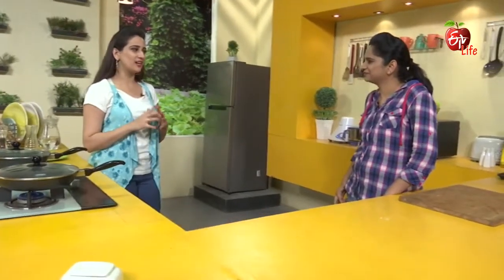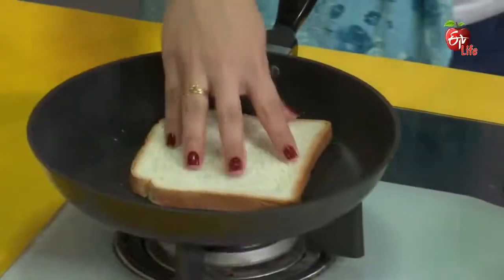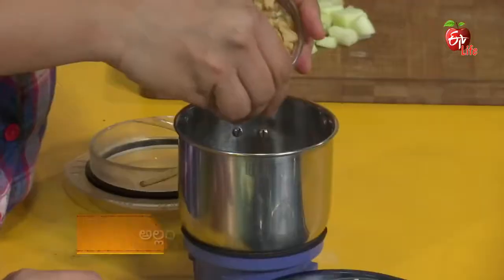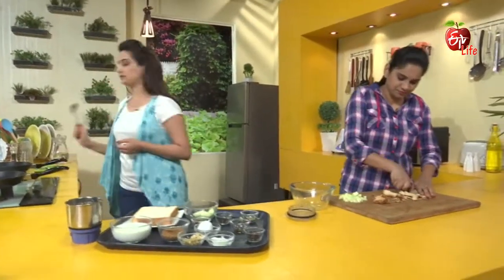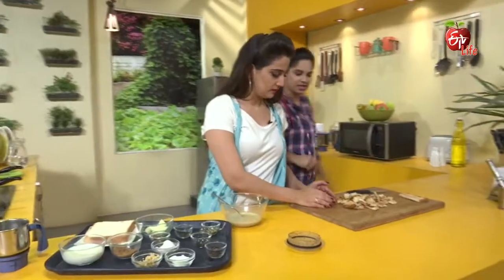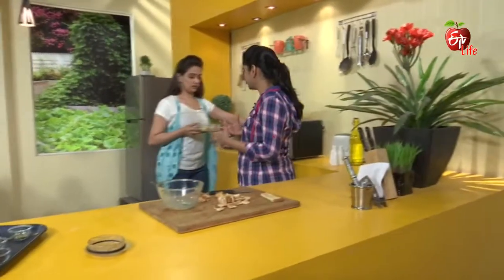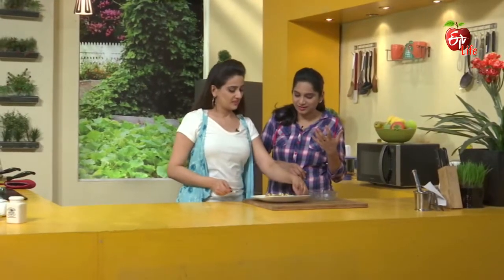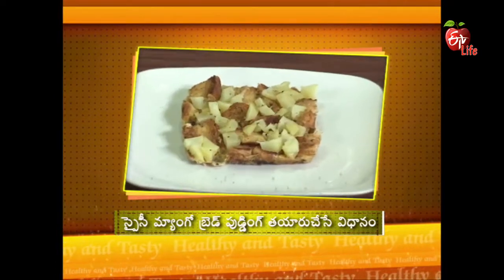Healthy & Tasty | Spinach Wall-nut spaghetti | 17th January 2017 | హెల్దీ & టేస్టీ